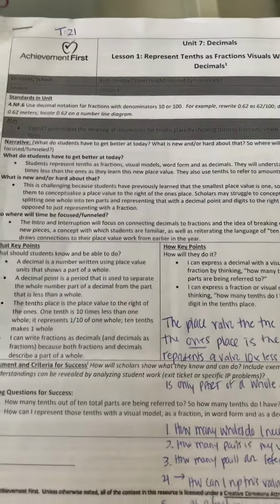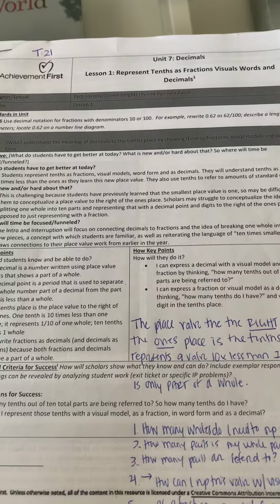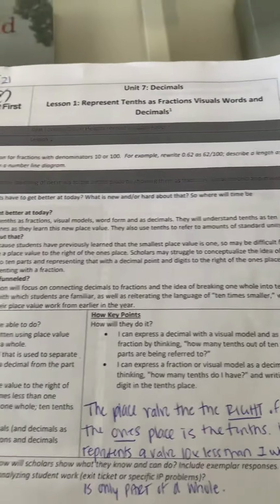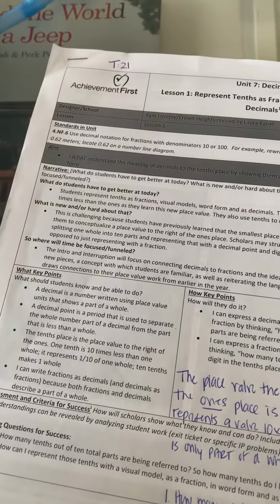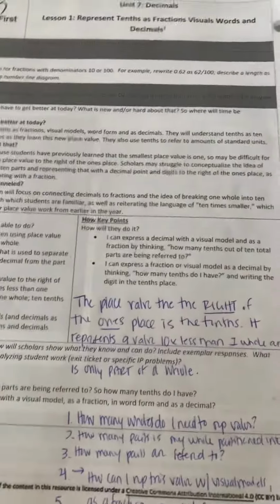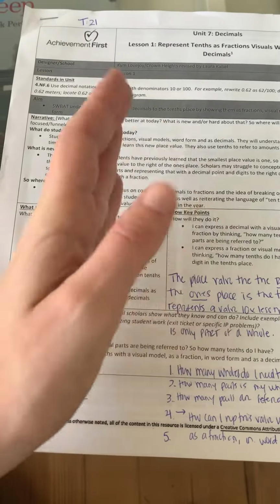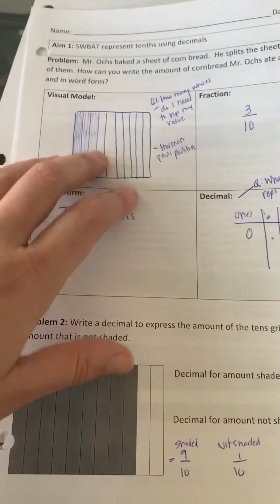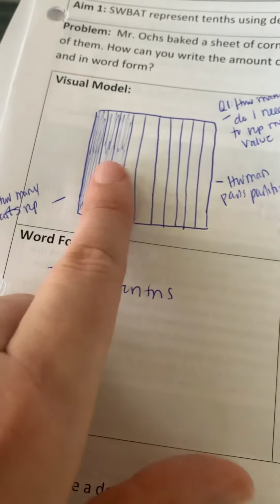4G_U7_L1_decimals tenths